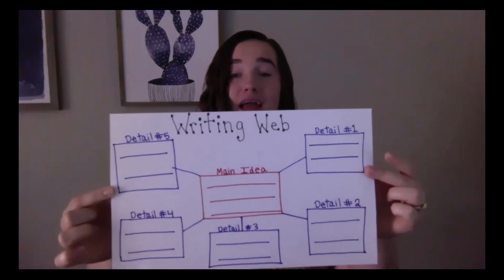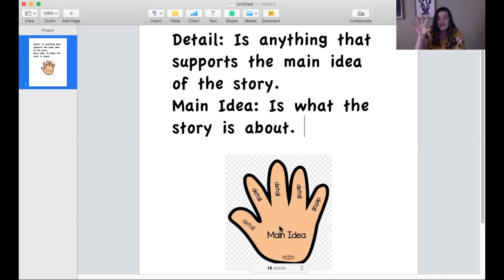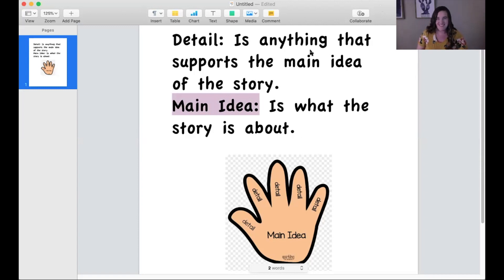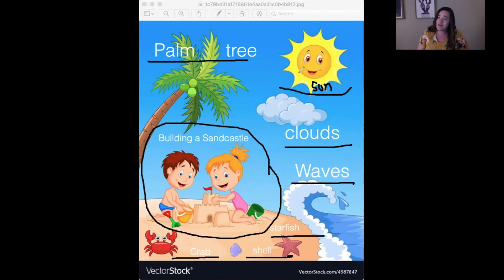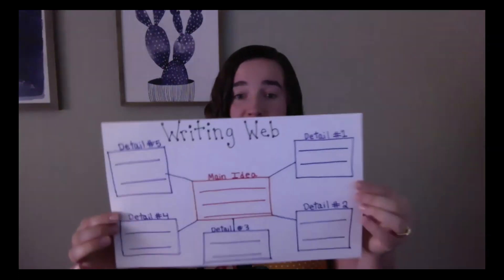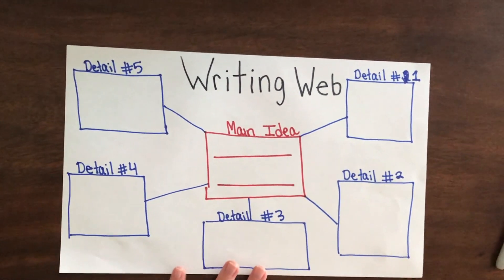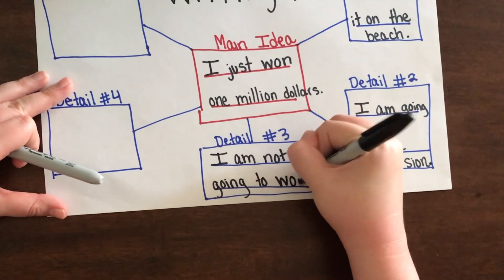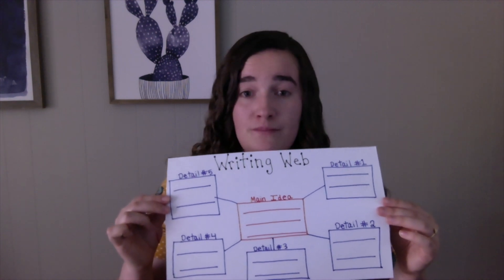How to Create a Writing Web Graphic Organizer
Please join Mrs. Pope with this writing lesson on how to make a writing web for a graphic organizer that will help you write your creative writing essay.